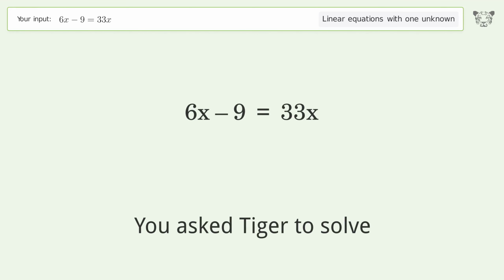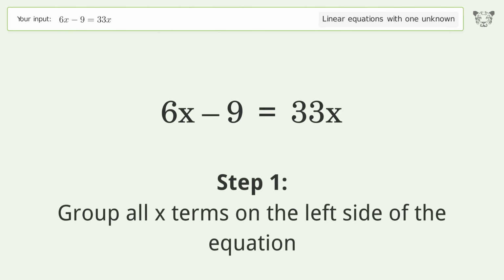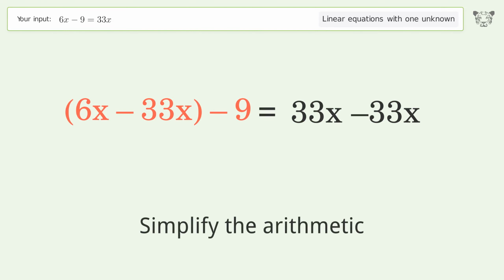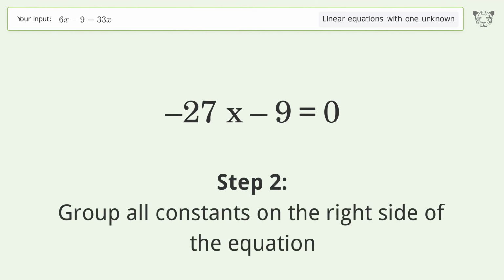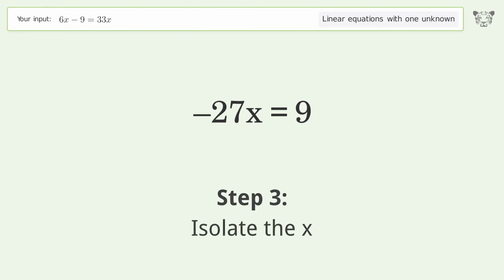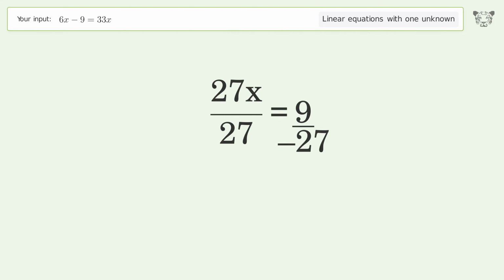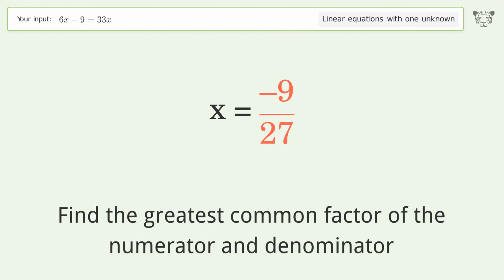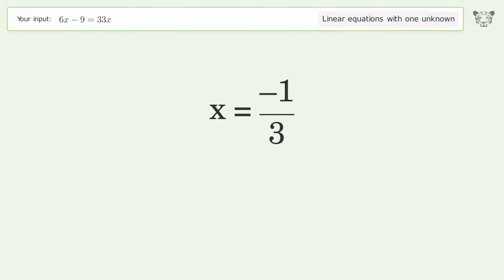Linear equation with one unknown: Solve 6x-9=33x step-by-step solution